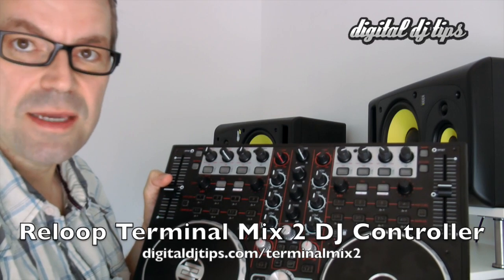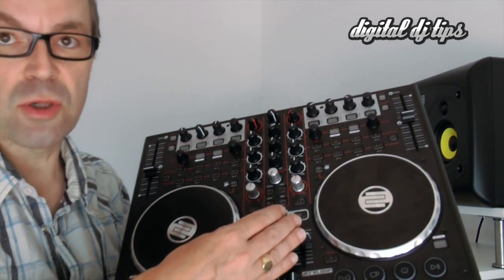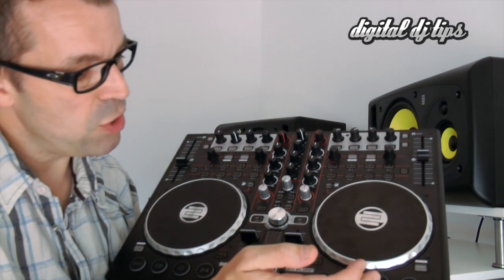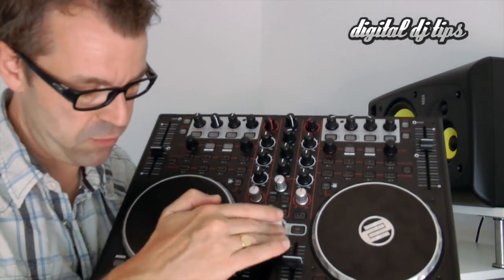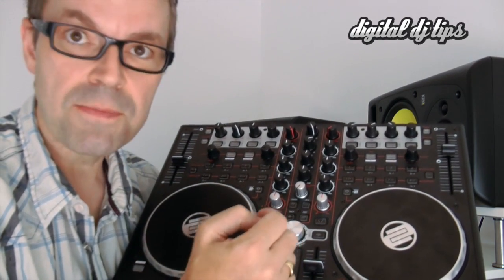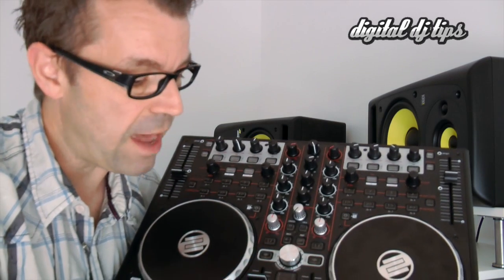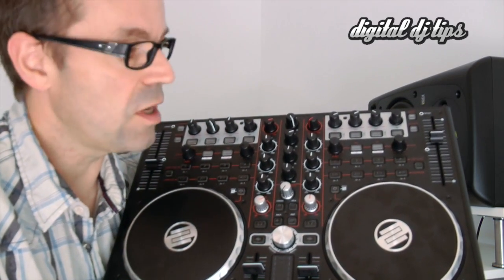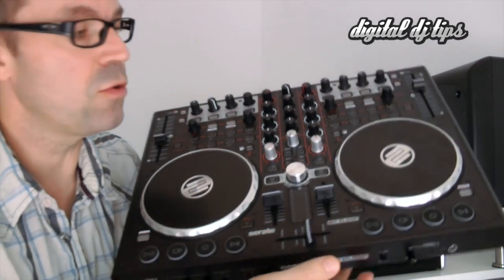Reloop Terminal Mix 2 Serato DJ Controller Review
Reloop's Terminal Mix 2 is a two-channel Serato DJ controller, pro-built and well priced.